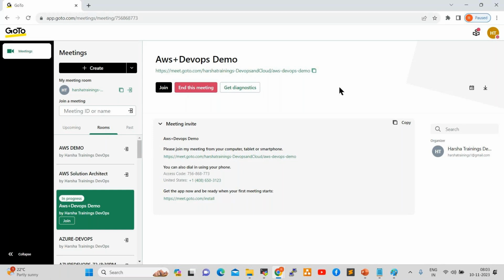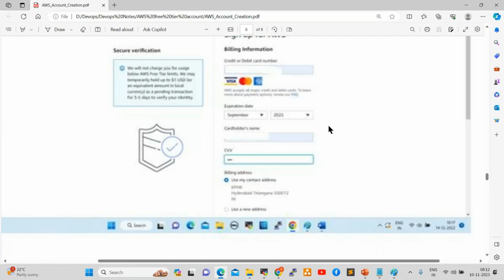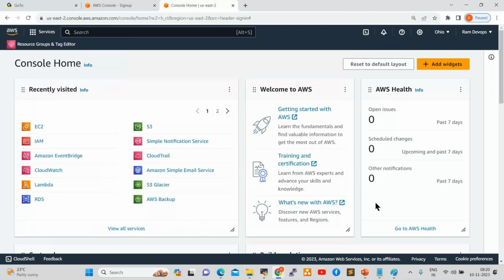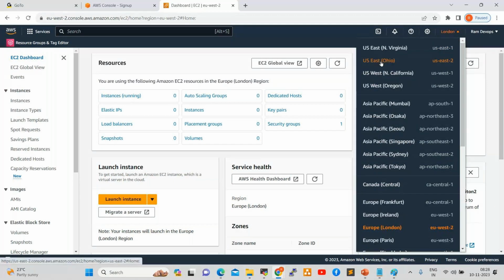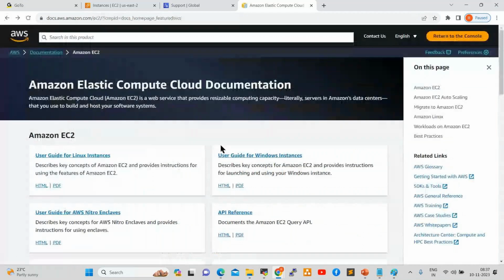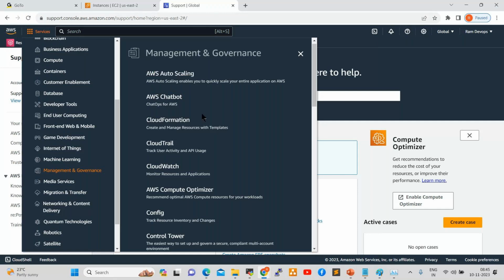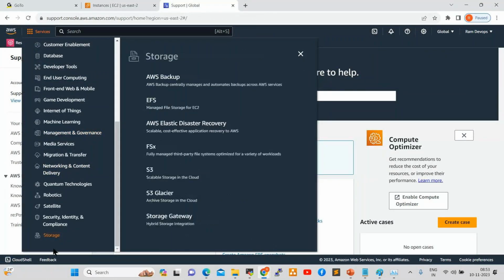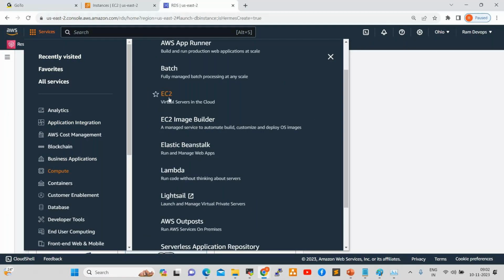DevOps Class 05 | How to Create a Free AWS Account | AWS Account Creation | Harsha Trainings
🚀 Welcome to DevOps Class 05 at Harsha Trainings! In this class, we're guiding you through the process of creating a Free AWS (Amazon Web Services) account. Whether you're new to cloud computing, DevOps, or just looking to explore AWS services, this step-by-step tutorial is your gateway to establishing your own AWS account hassle-free. 🌐💻

In this informative class:

🔹 Follow our easy-to-understand steps for creating your own AWS account.
🔹 Learn the essential details and best practices for setting up your AWS account securely.
🔹 Explore the benefits of having a Free AWS account for your DevOps journey.

Whether you're an aspiring DevOps engineer, cloud enthusiast, or someone curious about AWS, this class provides practical insights.

Your journey into the world of DevOps and AWS starts here! 🛠️🔔👍

If you have any questions or need further guidance, please don't hesitate to reach out. We're here to support your DevOps learning journey.

Pega
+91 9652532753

Devops
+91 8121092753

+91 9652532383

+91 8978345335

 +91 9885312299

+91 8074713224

Regards,
Harsha Trainings,
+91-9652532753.